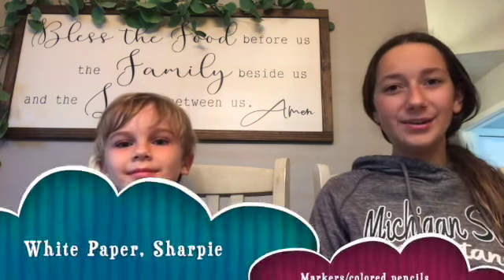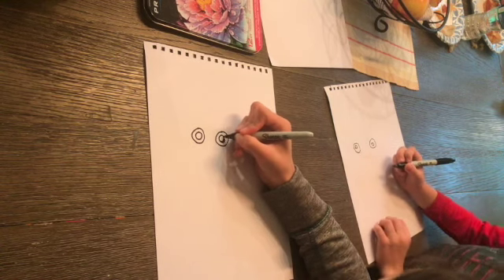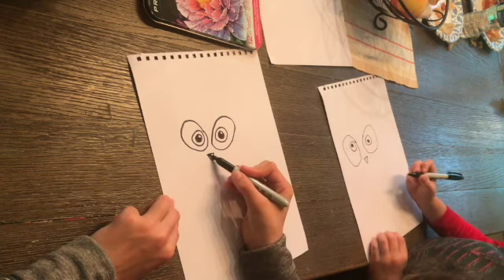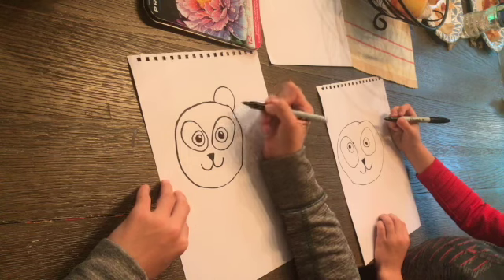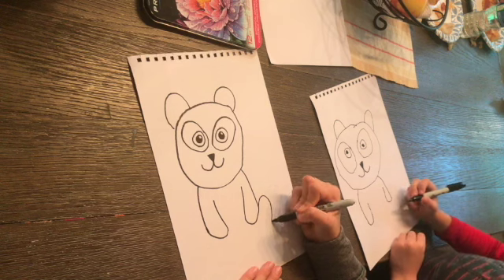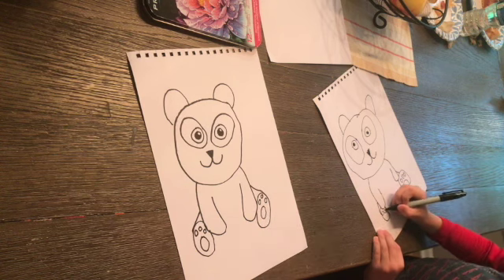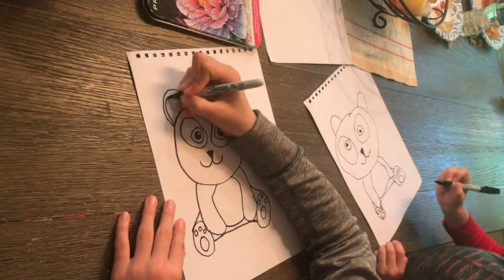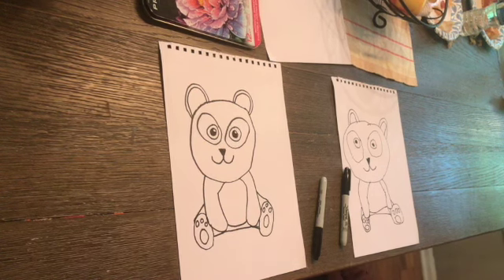How to draw a Panda Easy for kids!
This video shows you how to draw a panda for kids!